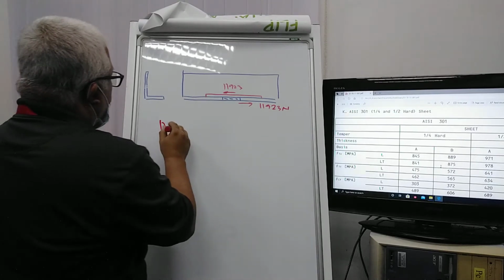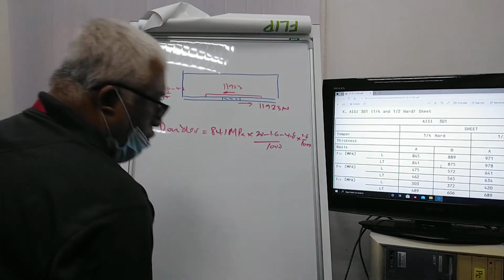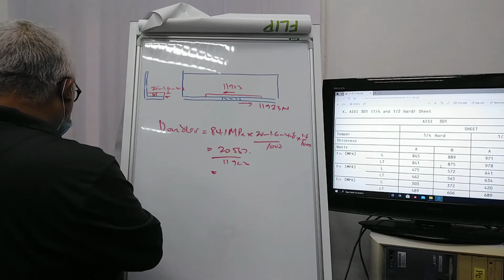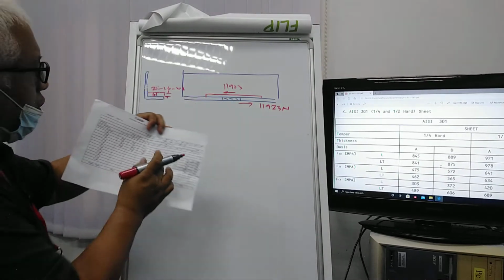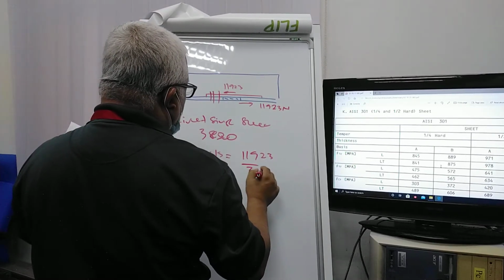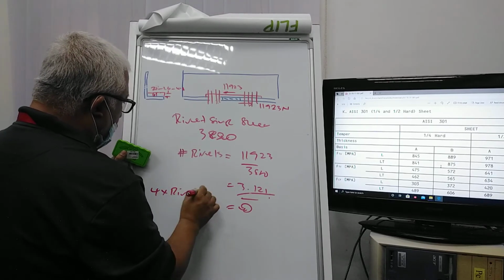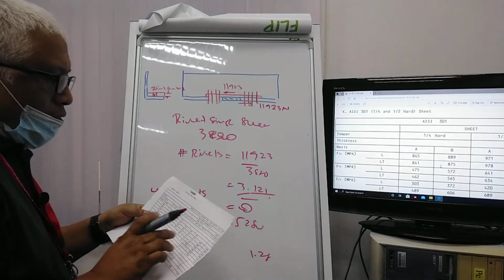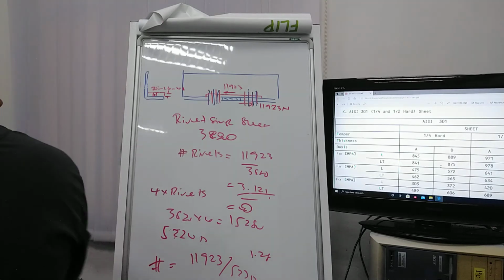Angle Repair 5